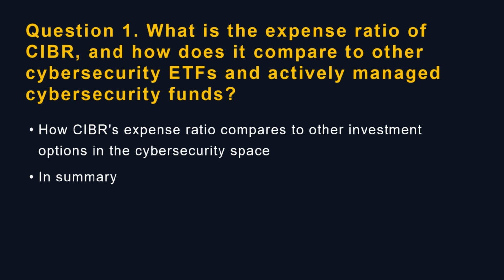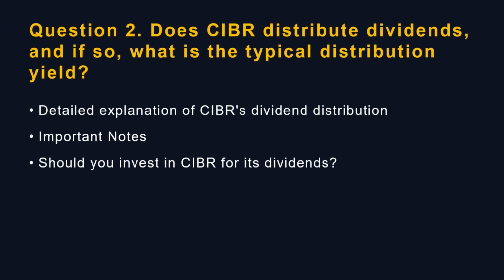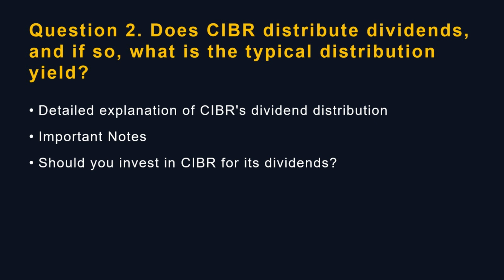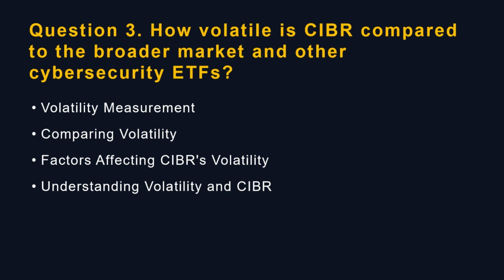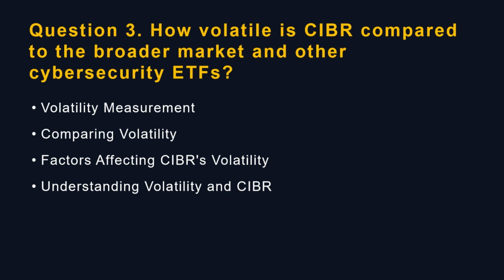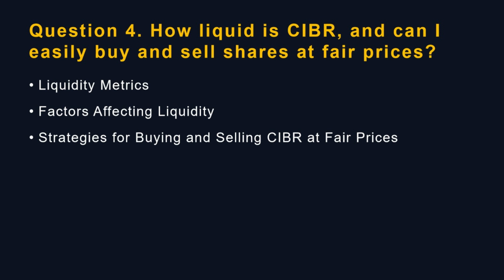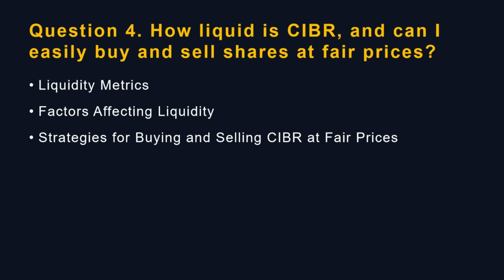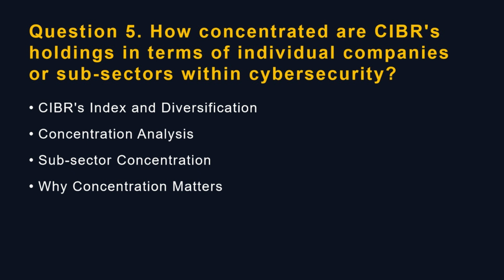CIBR vs Picking Stocks Can You Beat the Cybersecurity ETF Part I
The CIBR ETF promises exposure to the booming cybersecurity industry, but is it all it's cracked up to be? In this video, Chat ETF dives into the world of CIBR, analyzing its pros and cons to help you decide if it's the right investment for you.

We explore the benefits of CIBR, like targeted exposure to cybersecurity companies and built-in diversification that reduces risk compared to picking individual stocks. However, we also uncover the hidden challenges, including concentration risk (being heavily tied to one industry), limited control over holdings, and the potential for overvaluation.

We even ask the question: can you beat CIBR by picking your own cybersecurity stocks? Finally, the video explores alternative investment options to consider based on your risk tolerance and goals.

Whether you're a cybersecurity enthusiast or just curious about tech investing, this video equips you with the knowledge to make informed decisions about the CIBR ETF and your cybersecurity investment strategy.

0:00 Intro
0:25 Question 1. What is the expense ratio of CIBR, and how does it compare to other cybersecurity ETFs and actively managed cybersecurity funds?
2:41 Question 2. Does CIBR distribute dividends, and if so, what is the typical distribution yield?
5:56 Question 3. How volatile is CIBR compared to the broader market and other cybersecurity ETFs?
9:17 Question 4. How liquid is CIBR, and can I easily buy and sell shares at fair prices?
12:34 Question 5. How concentrated are CIBR's holdings in terms of individual companies or sub-sectors within cybersecurity?